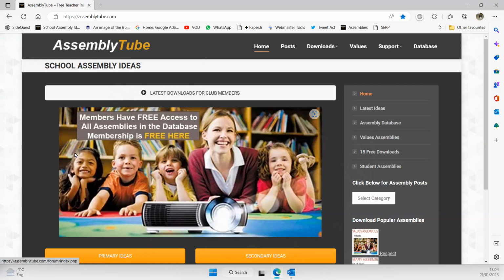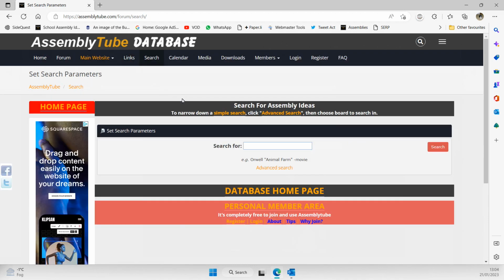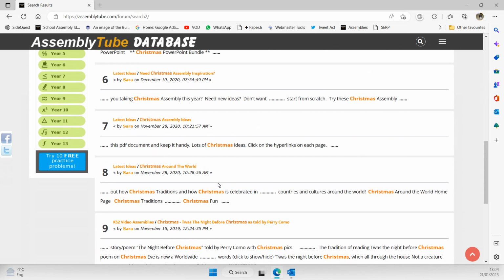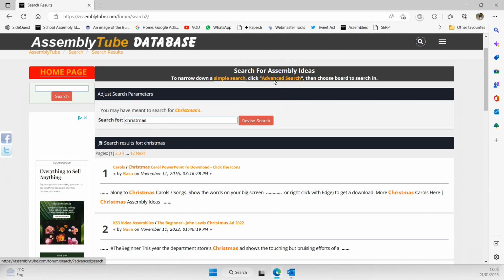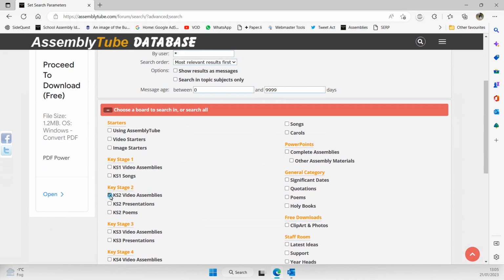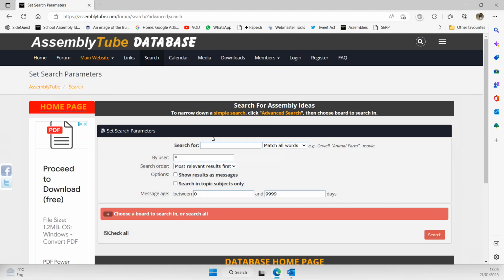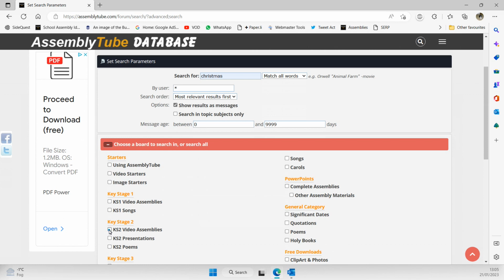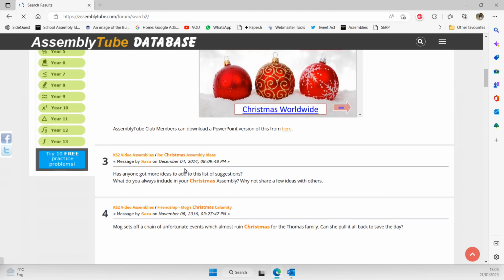Using AssemblyTube: Search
There is both a simple search, and an advanced search.